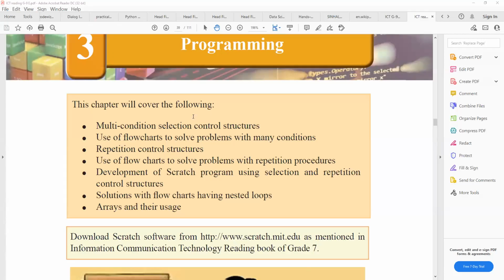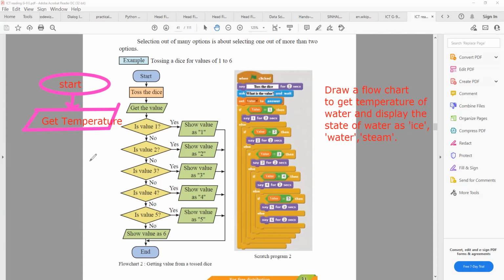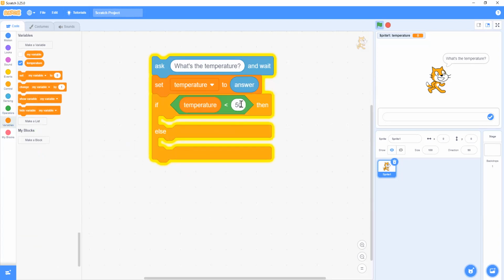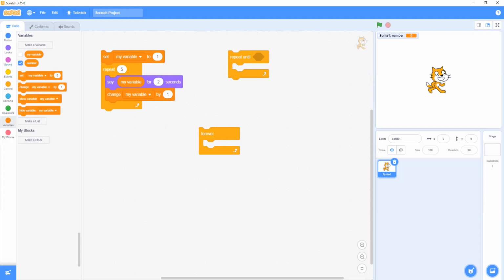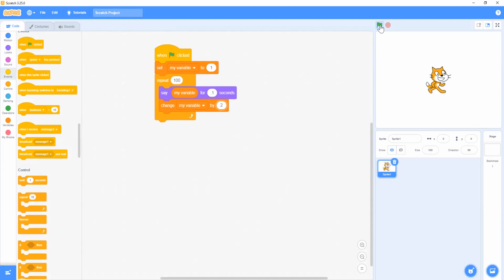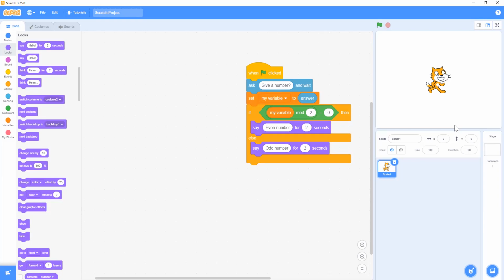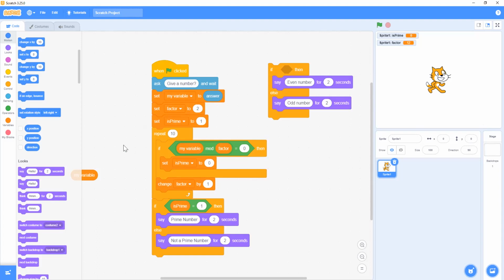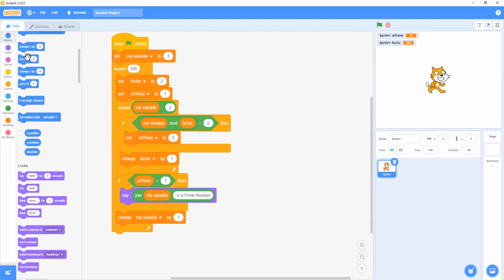Grade 9 ICT S19 English Programming Scratch 8: 2021-09-25